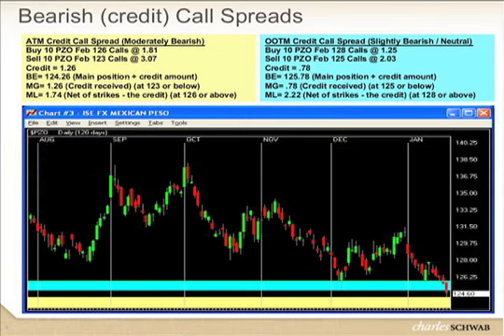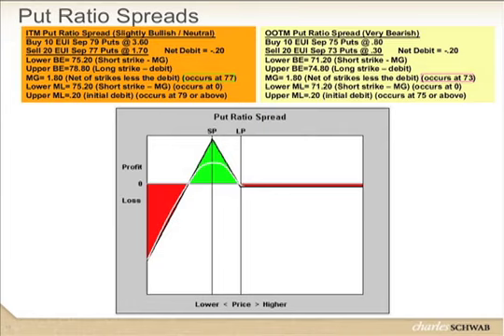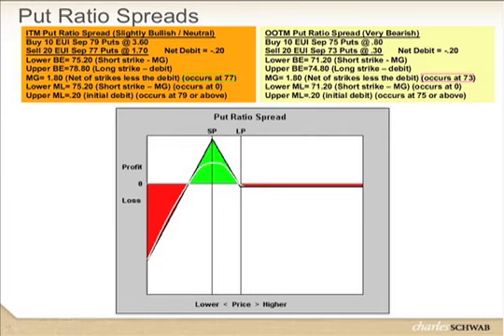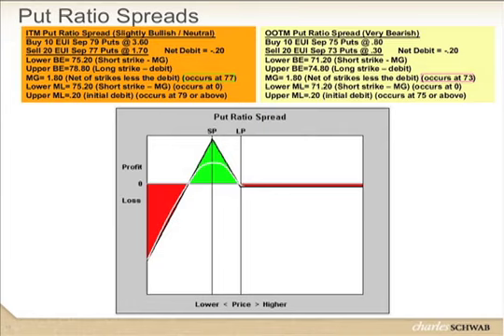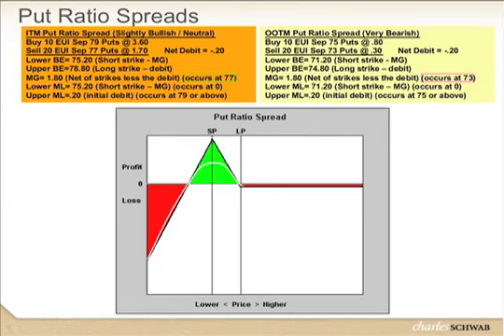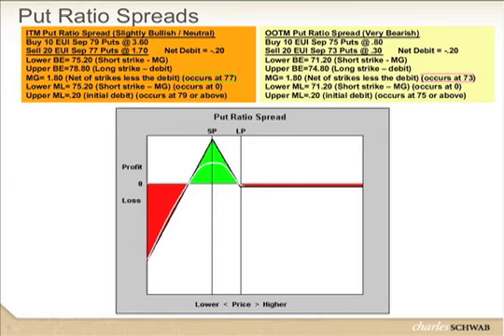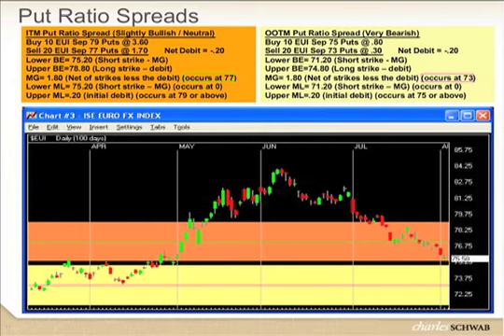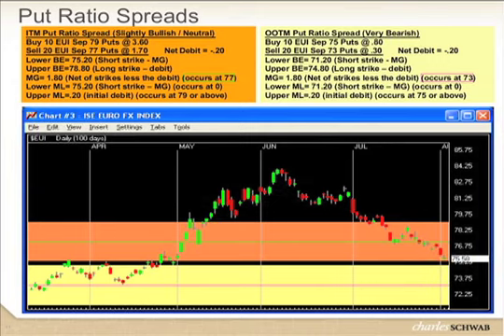Pt 4, Randy Frederick: Hedging Against Currency Fluctuations with FX Options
Do you have an opinion of where the global markets or interest rates are headed? Looking for an alternative strategy for hedging against currency fluctuations? Join Randy Frederick, Director of Trading and Derivatives at the Schwab Center for Financial Research and a highly respected industry veteran, as he examines strategies for hedging your currency exposure using FX Options. Randy will help you understand the risk and reward tradeoff, as well as how to identify opportunities in the currency market using hedging strategies. Apply the same trading and hedging strategies you use for equity and index options. Learn to trade your views. Get exposure to some of the most widely traded currencies. ISE FX Options are cash-settled in US dollars, European exercised, and can be traded from your existing brokerage account.